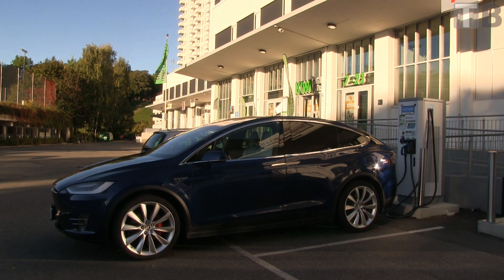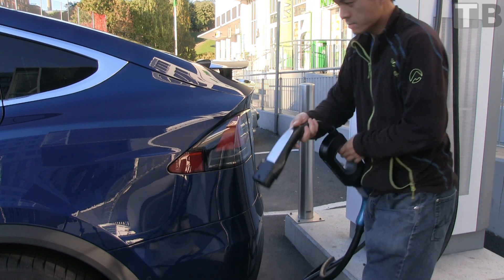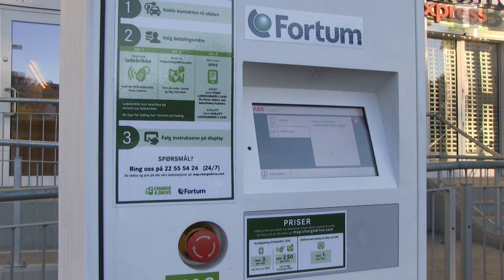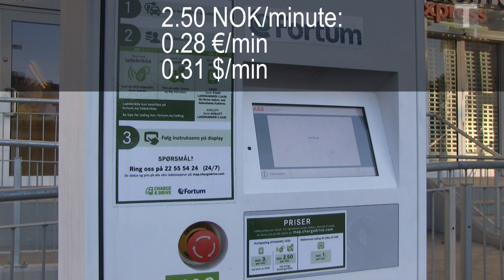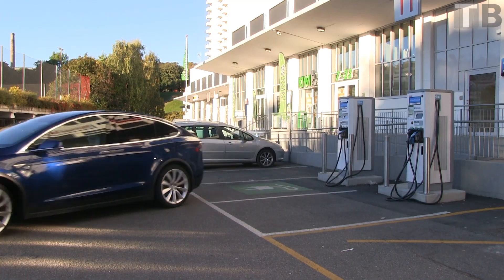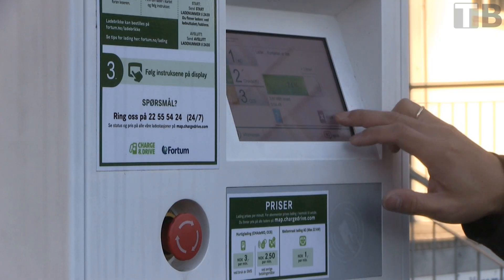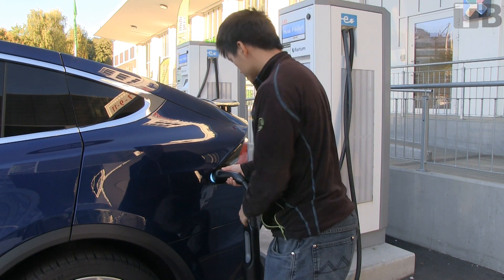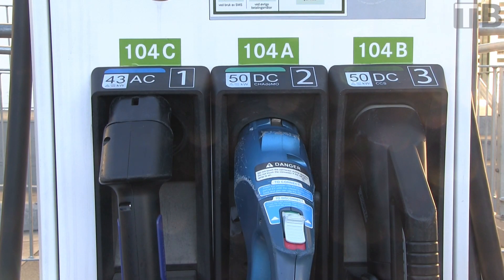How to use CHAdeMO adapter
Quick guide on how to use the CHAdeMO adapter on a Fortum charging station.

Fortum and Grønn Kontakt cover about 90 % of the commercial fast charging stations in Norway. If you have both of these RFIDs, you're good. You can register and get an RFID for free. Charging cost 2.50 NOK/minute for 50 kW DC.